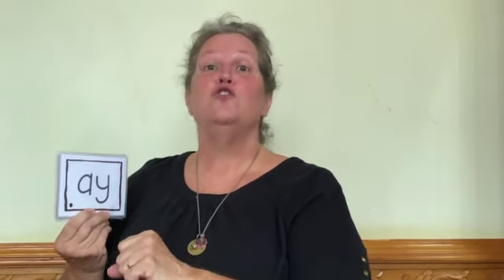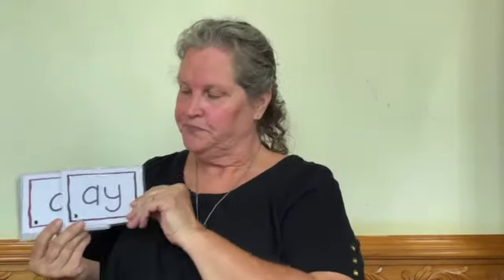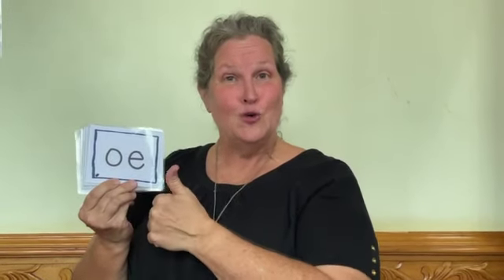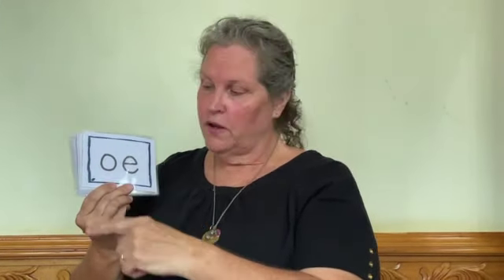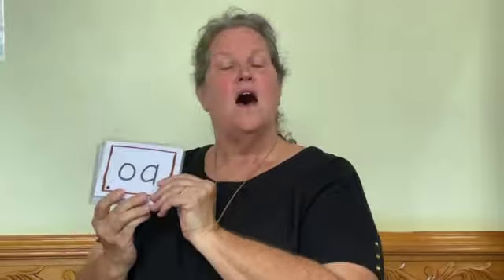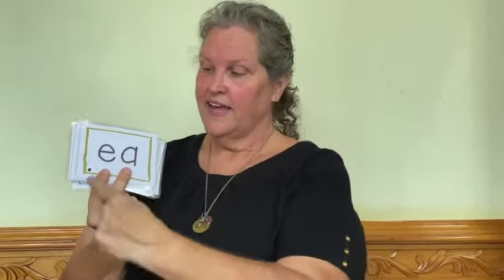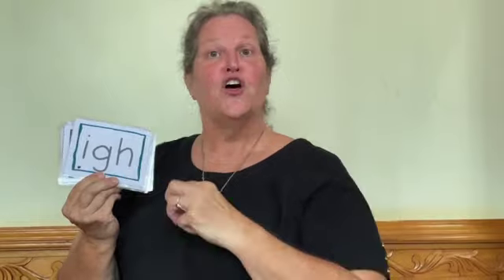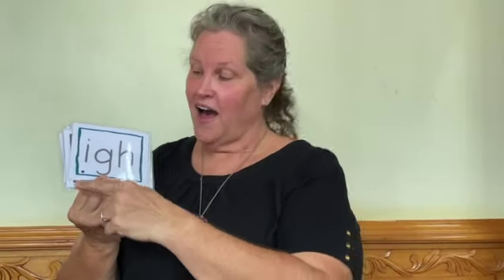Long Vowel Phonemes